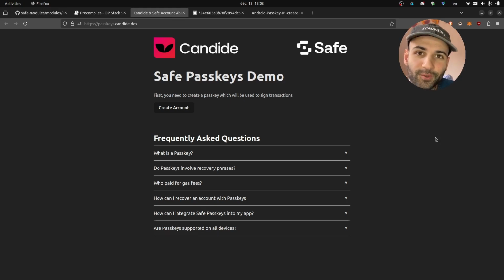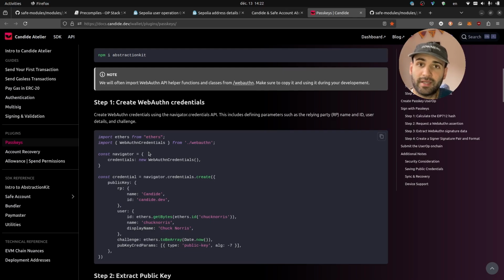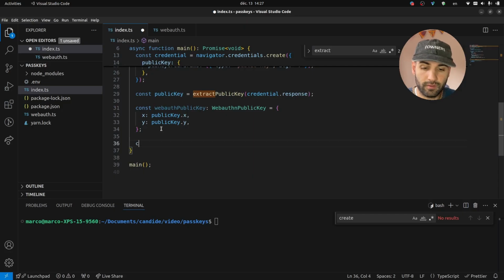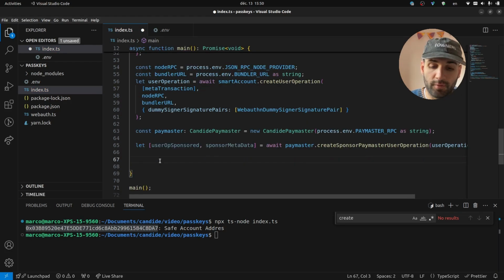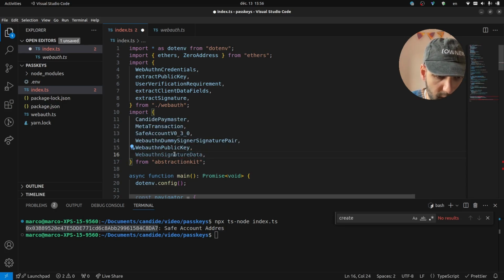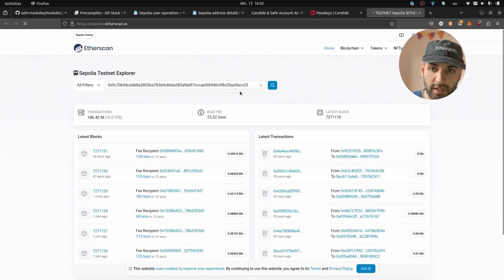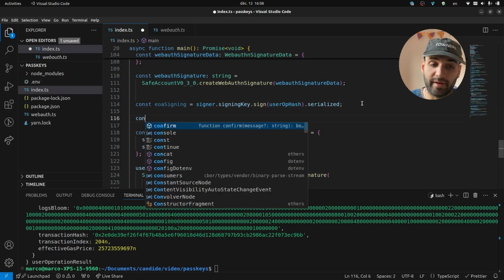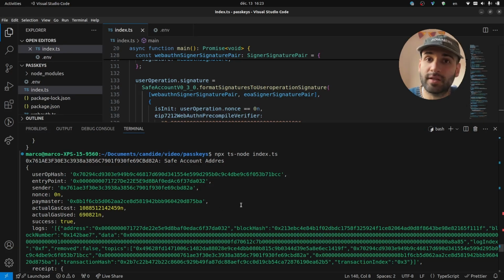Passkeys: Build a SAFE Smart Wallet with Passkeys Auth: Step-by-Step WebAuthn Integration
In this video, we go through a step by step guide on how to add Passkeys as an authentication method for a SAFE Smart Wallet.

You can see the full example, the demo, and code in the docs

00:00 Intro and demo
02:22 Dev env setup
03:34 Create WebAuthn credentials
05:33 Extract the WebAuthn public key
06:35 Initialize the Safe smart account
07:25 Create userOp
09:45 Sponsor gas with a paymaster
10:16 Sign with Passkeys
15:36 Submit the userOp onchain
17:36 Multi-owner setup with EOA
21:01 Gas savings with pre-compiles (RIP-7212)